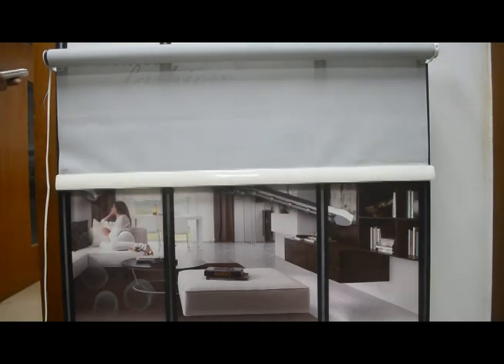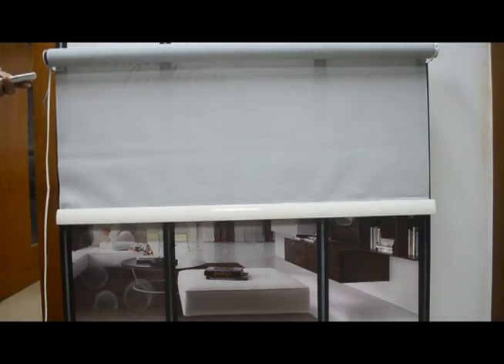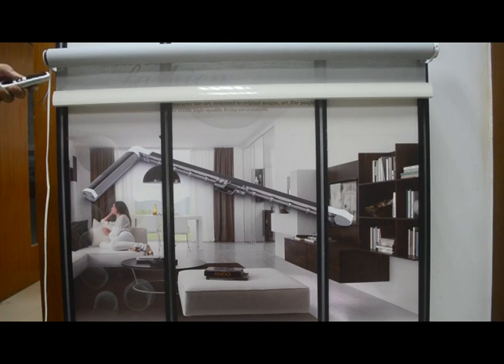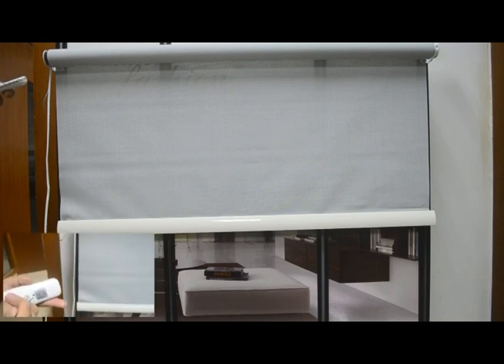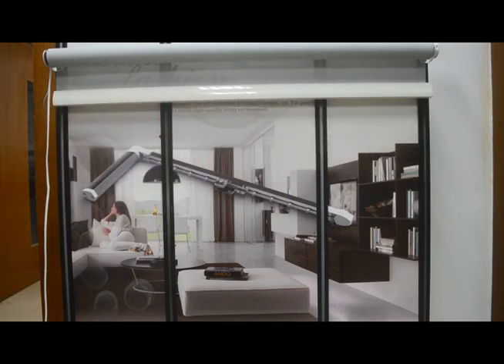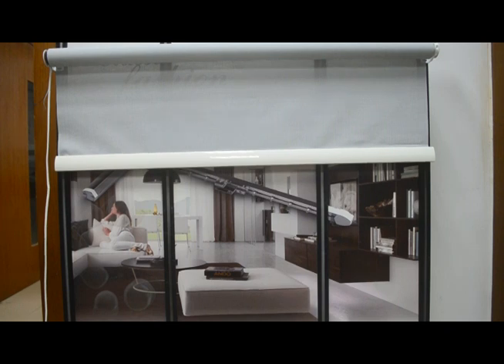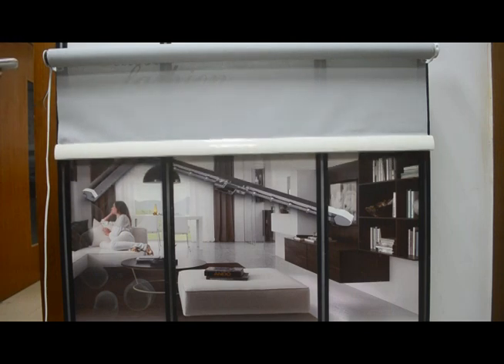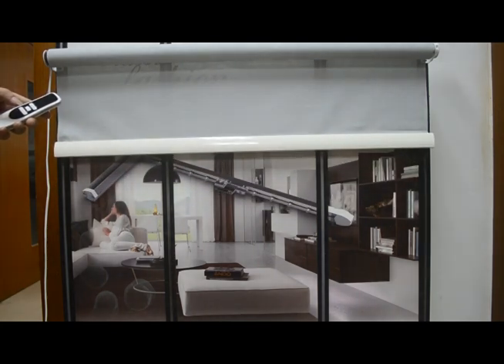Zemismart WiFi Roller Shade Motor for 37mm Tube smart Life Alexa Google Home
Zemisamrt WiFi Roller Shade Motor for 37mm Tube smart Life Alexa Google Home Control Support Alexa Google Home Control